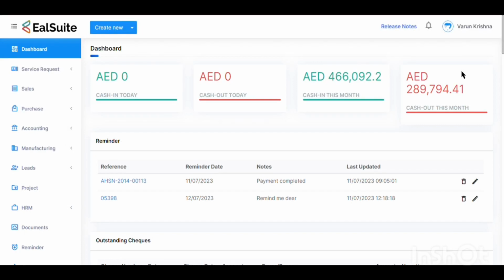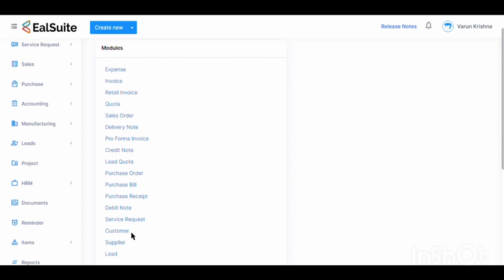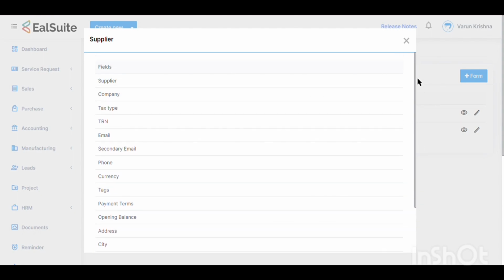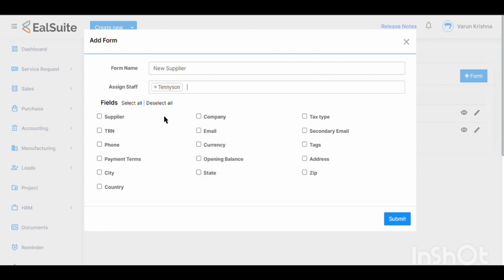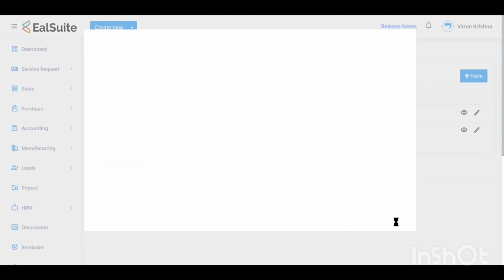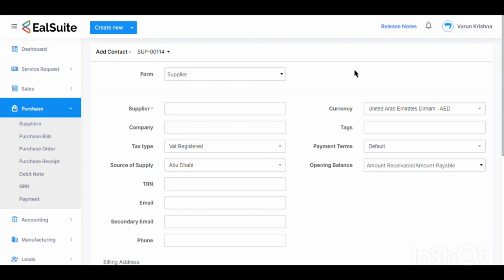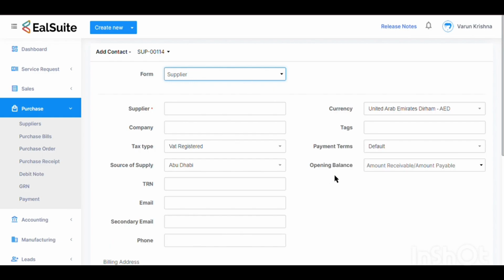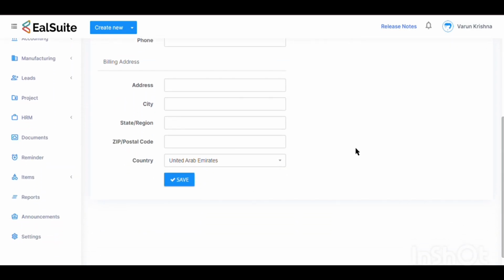Forms option for Customer, Supplier, and Leads | EalSuite Updates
Customizable Data Entry: In a bid to give you a more personalized experience, we've now enabled a forms option for Customer, Supplier, and Leads. Now enjoy the freedom of custom-tailored data entry.